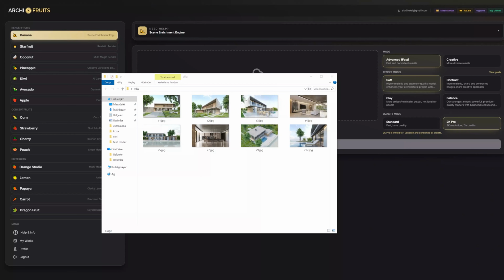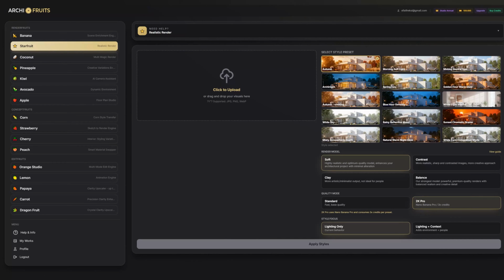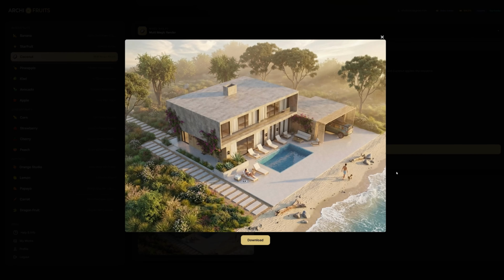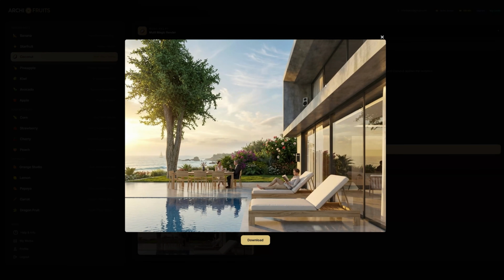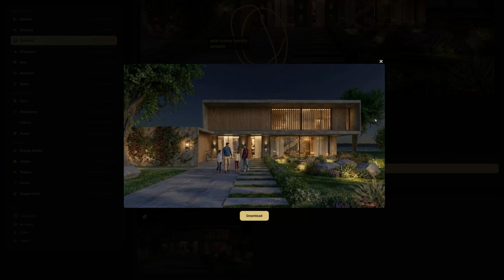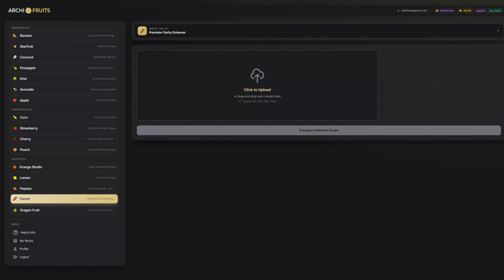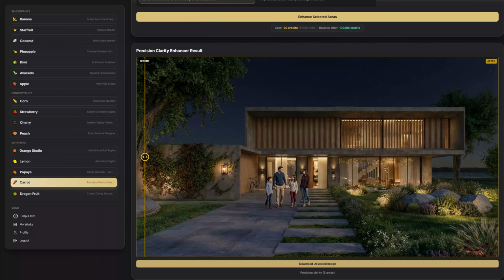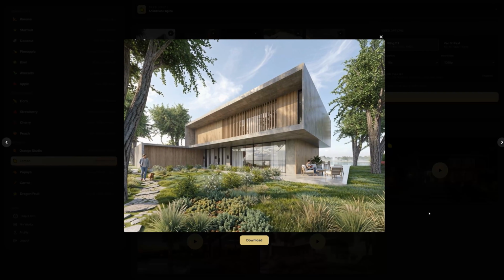Architectural Visualization Course for Villa Projects with Artificial Intelligence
The world of architectural visualization is changing! In this video, instead of spending hours with complex rendering programs, I show you step-by-step how to take a villa project to a professional level using the power of artificial intelligence. 🚀

Using the Archifruits.ai platform, we explore creating consistent visuals from dozens of different angles from a single model, transforming day-night atmospheric transitions, and turning static images into impressive animations. This will speed up the workflow for architects, interior designers, and designers by 10 times.

🌐 Tools and Links Used: You can access the AI ​​platform used in this tutorial

✅ Multiple rendering and angle consistency with Archi Fruits

✅ Creating realistic day and night scenes with lighting settings
✅ AI error correction and detailing techniques

✅ Upscaling low-resolution images to 4K/8K quality

✅ Creating impressive architectural animations from static renders